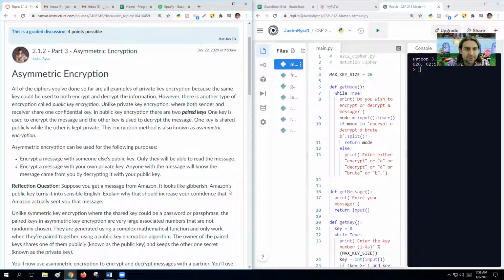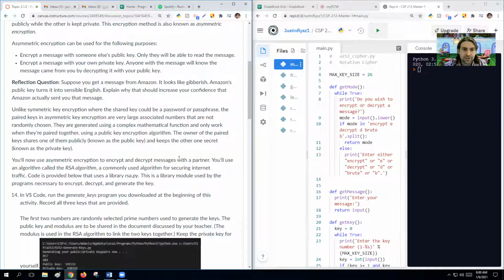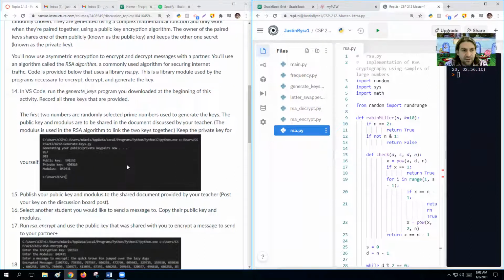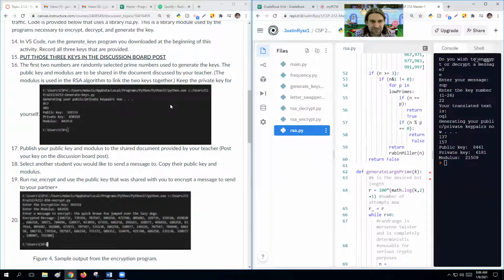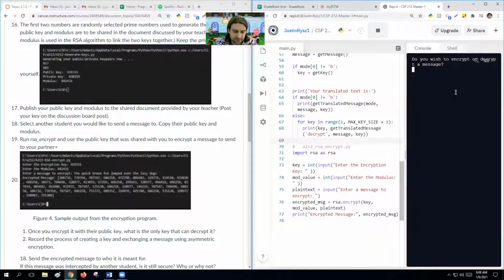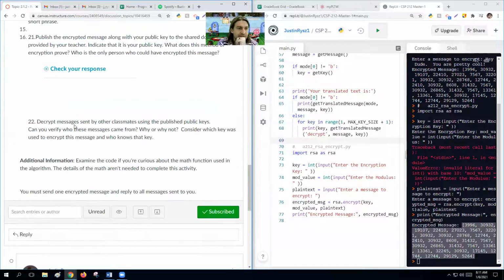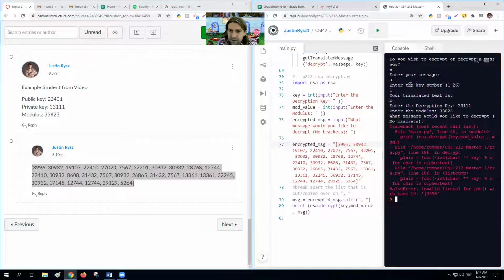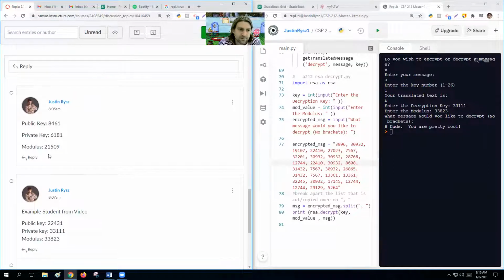CSP 212 P3